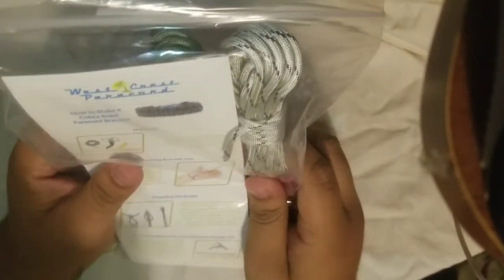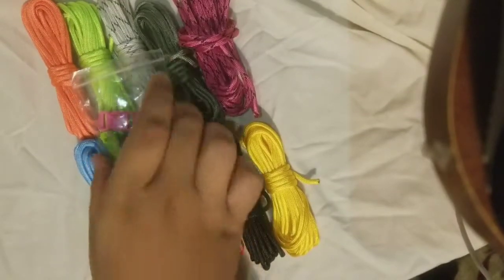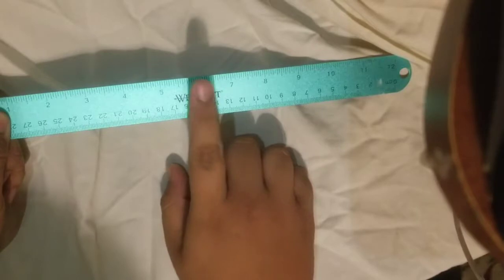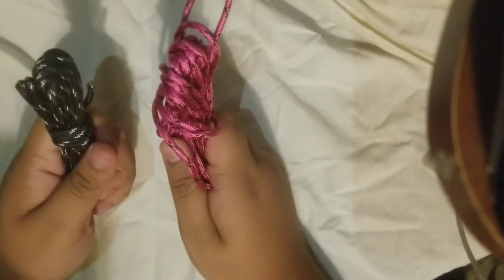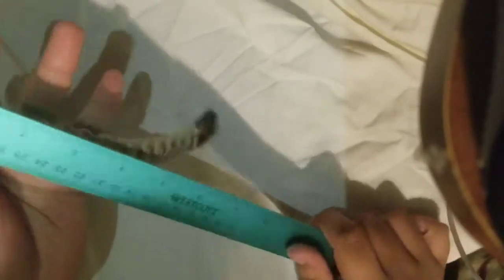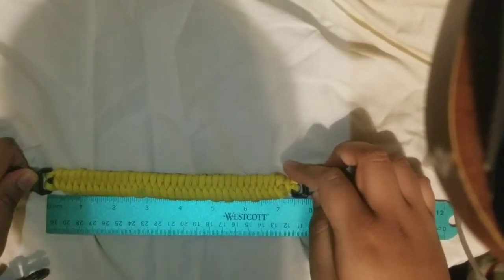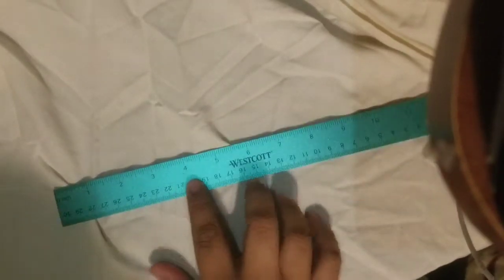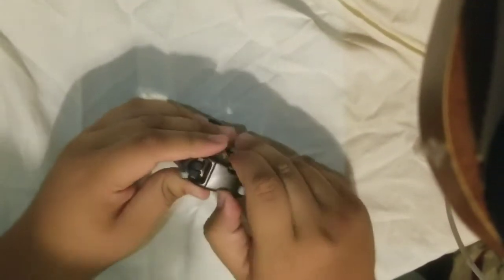Unboxing a paracord set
I do hope you guys enjoy the unboxing